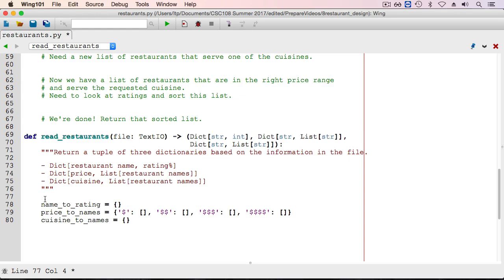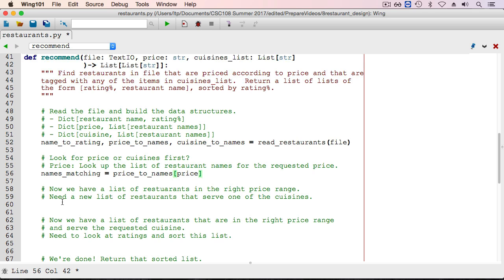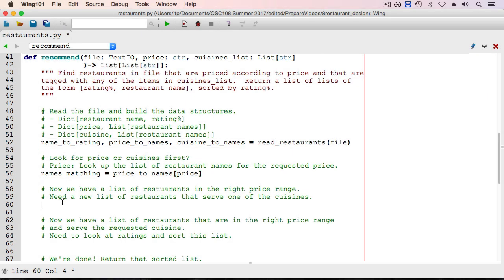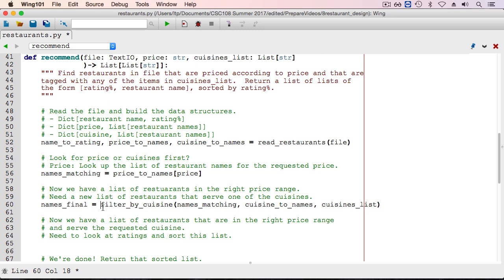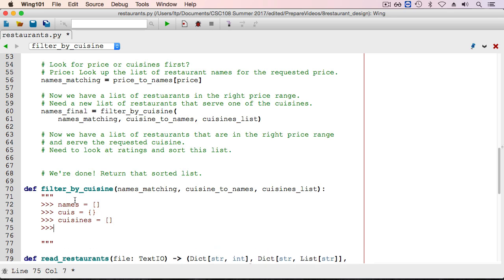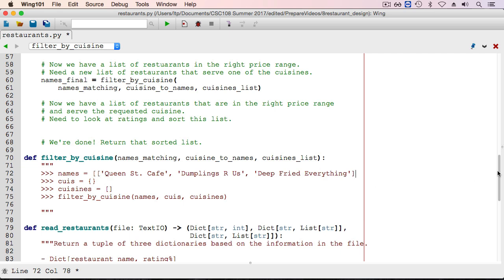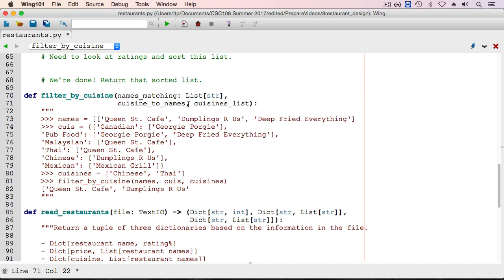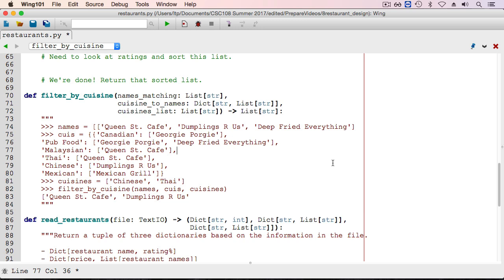8restaurant design part2